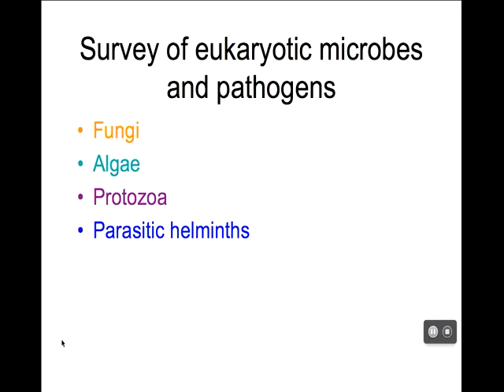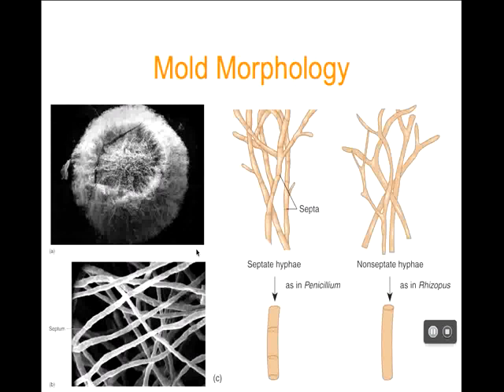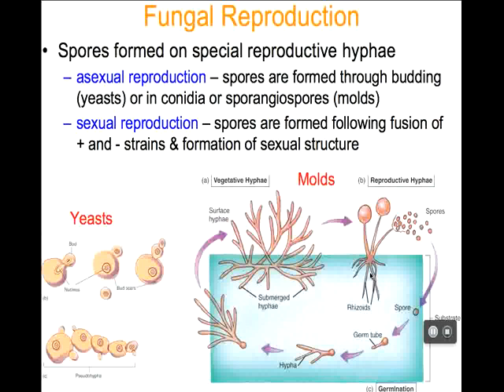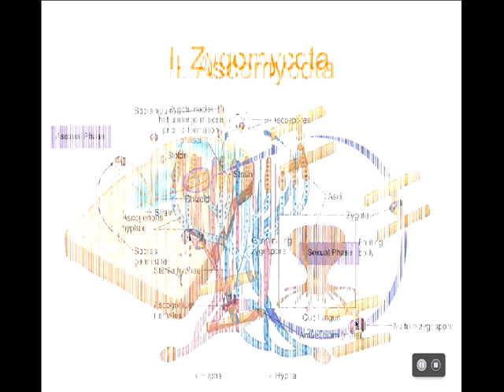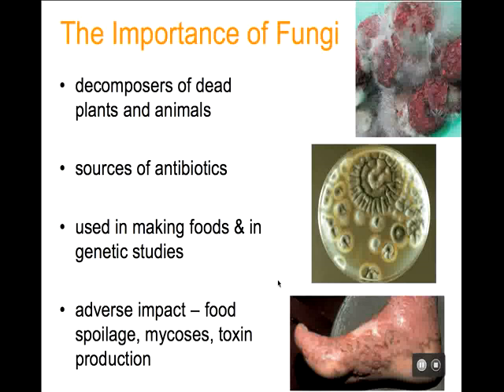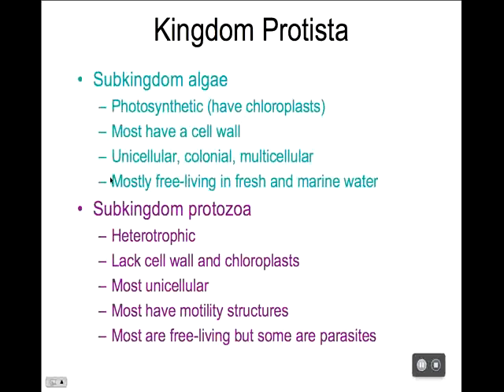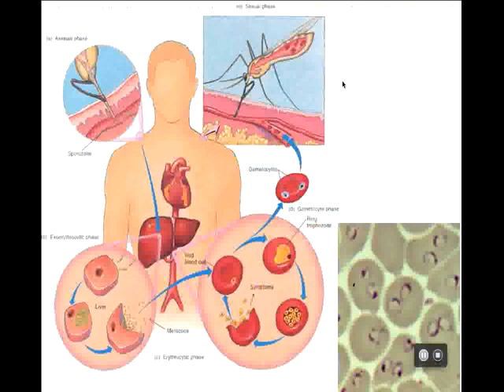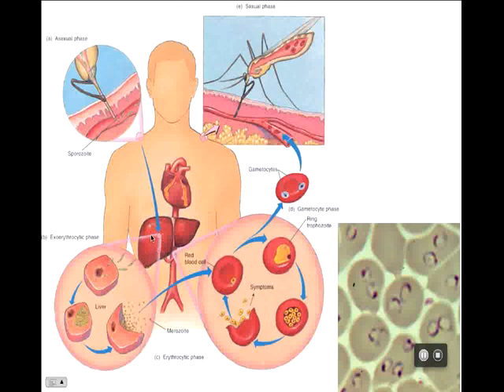5 Eukaryote Pathogens